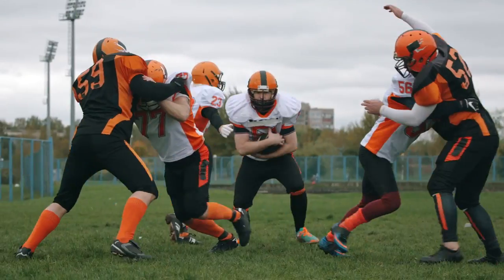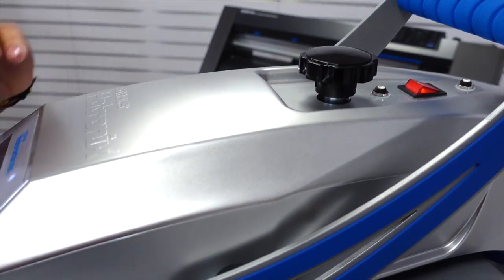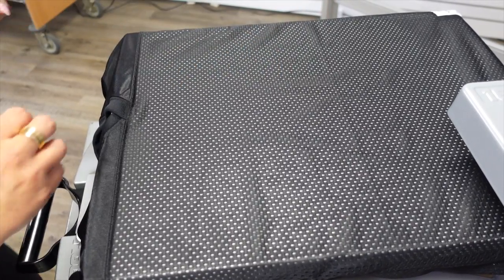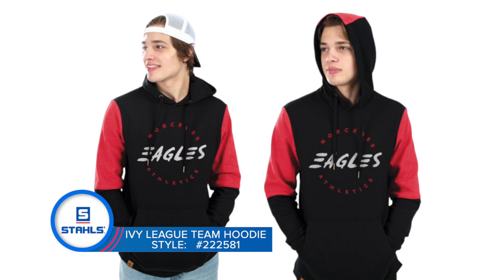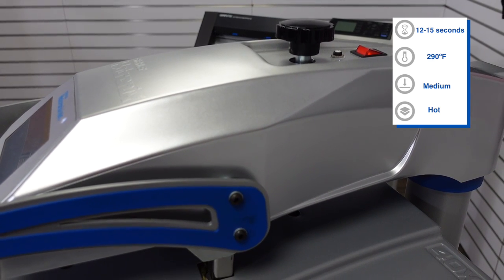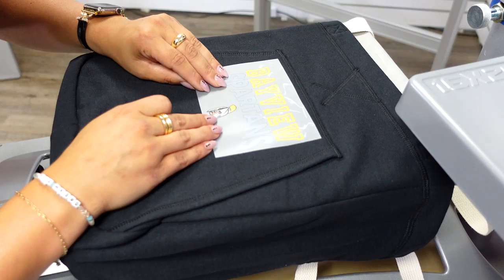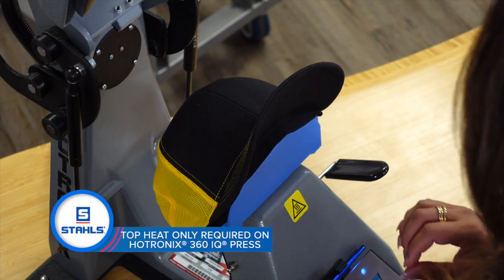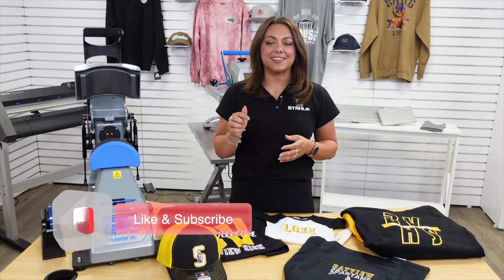Top 5 Homecoming Items Your Business Can Offer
Looking for a new way to generate sales for you apparel decorating business? Well you're in luck because Jenna is here to show you the top 5 game-changing homecoming items you should consider adding today.

From onesies to mock jerseys, and even custom headwear. You can easily take items you may already offer and add some homecoming flare with the help of Ultracolor Max® DTF Transfers. So what are you waiting for? Check out the link below to help you get started with taking your business to the next level.